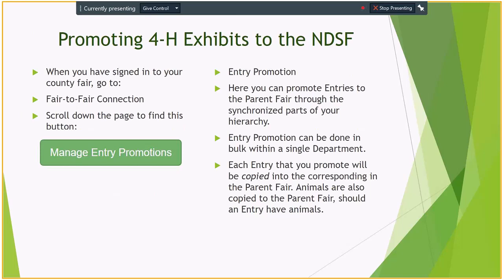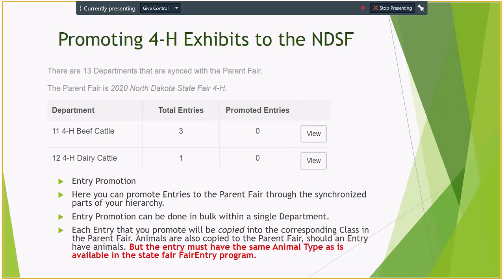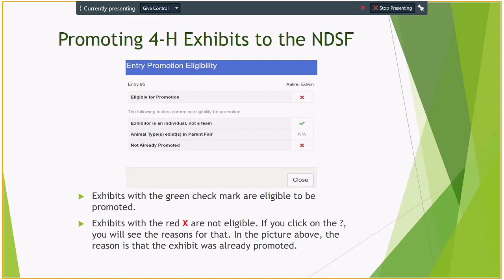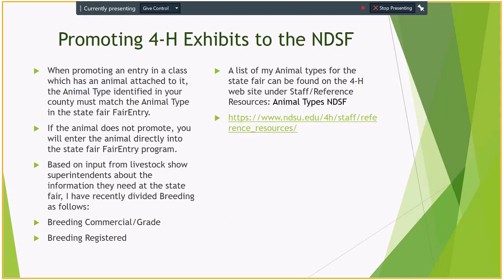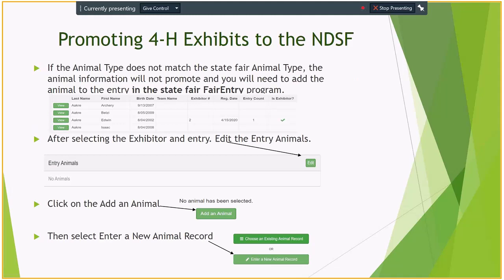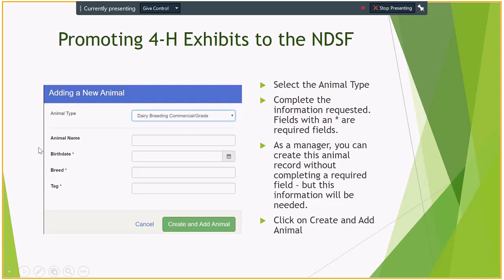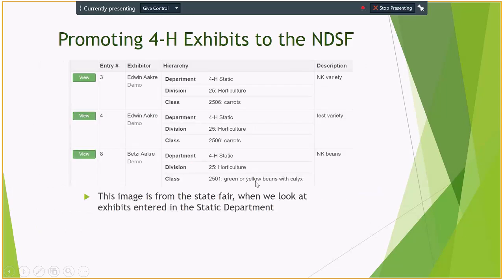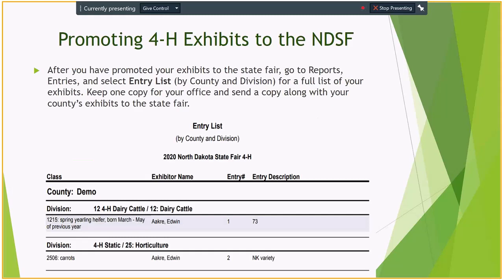FairEntry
Dean Aakre and Lisa Braton - Watch this video for a brief tutorial on the basic navigation of FairEntry and its common functions.